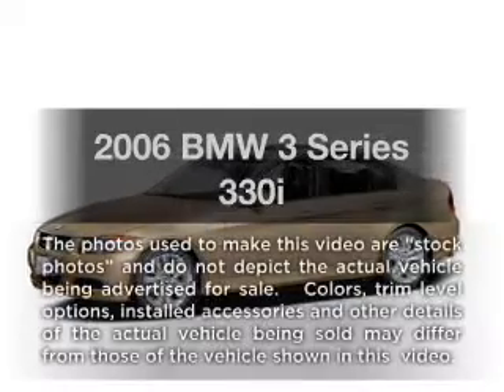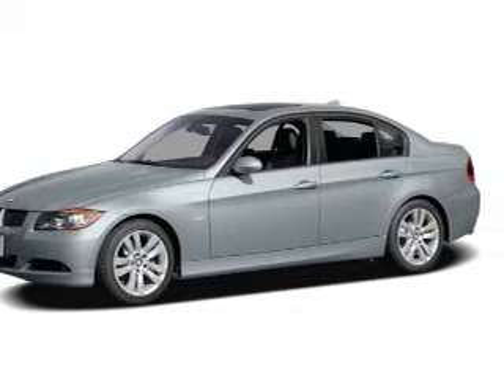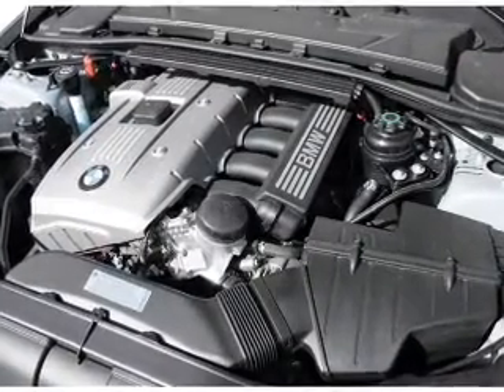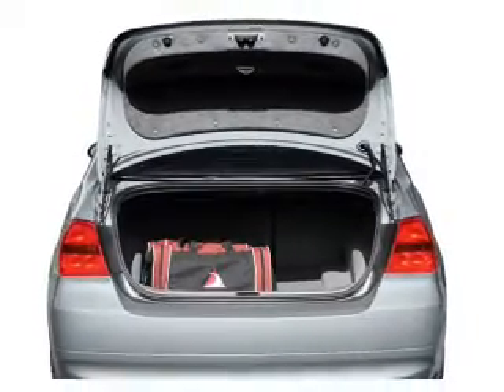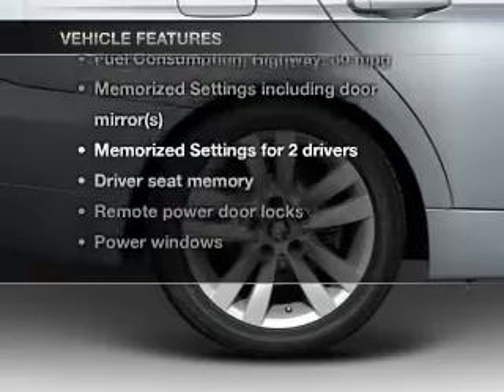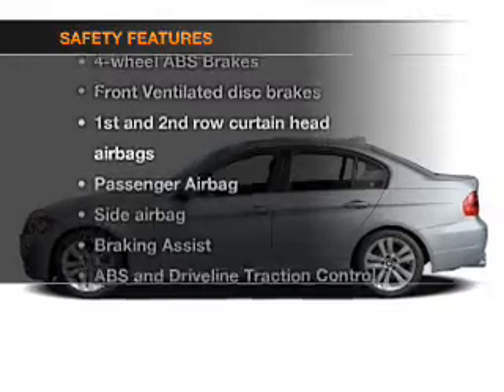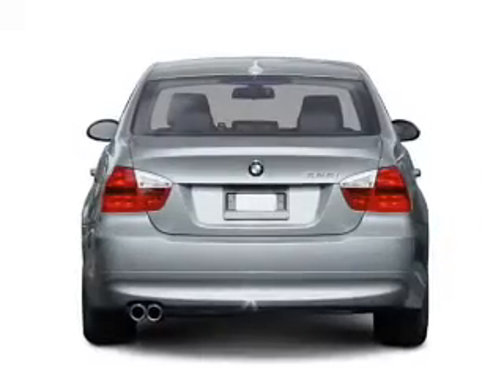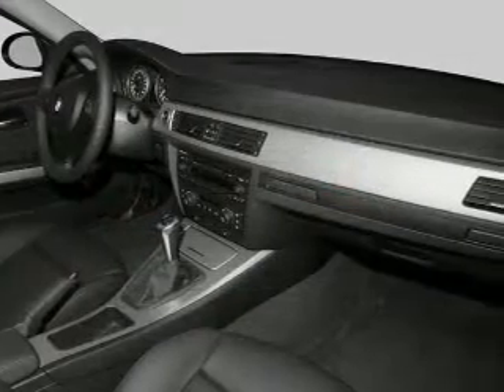2006 BMW 3 Series - Euless TX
Year: 2006
Make: BMW
Model: 3 Series
Trim: 330i
Engine: 3.0 liter inline 6 cylinder 24 valve
Transmission: Automatic
Color: Sonora Metallic
Mileage: 79905
Address:
1661 W Airport Fwy